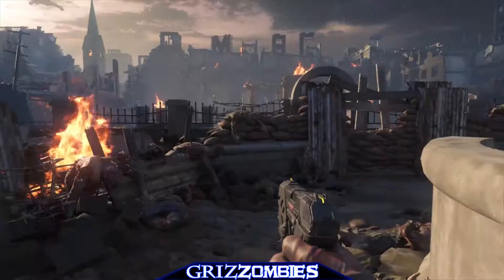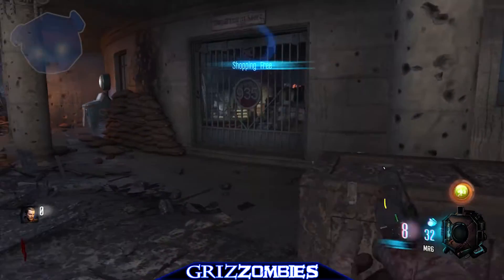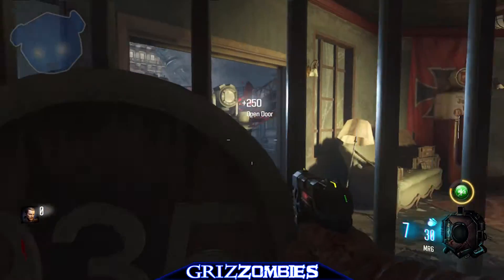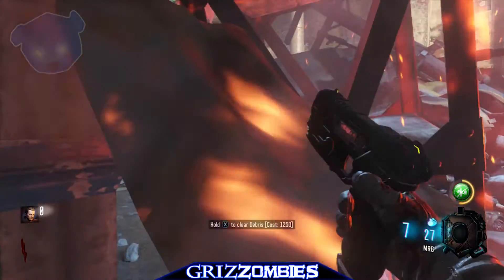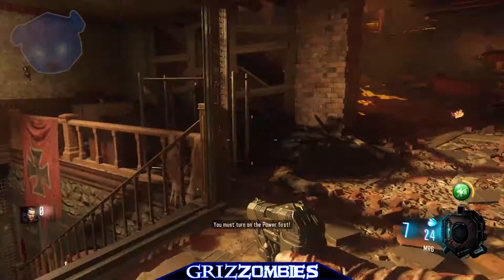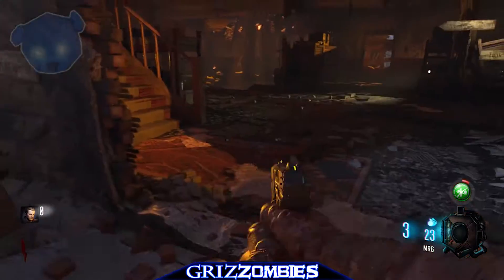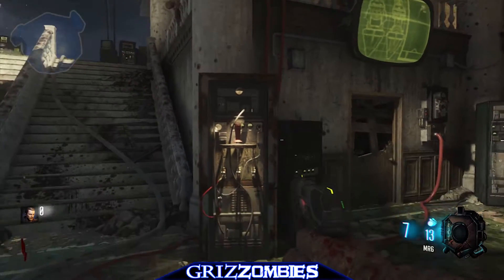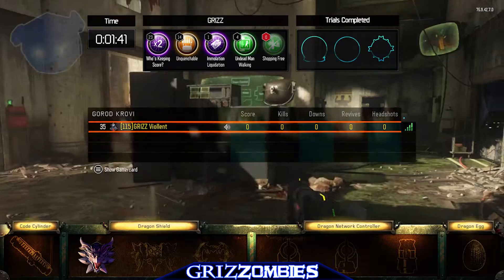"GOROD KROVI" Fast Power Guide! - Easter Egg STRATEGY (BO3 Zombies DLC 3)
► Learn How To Turn On Power in DLC 3 Gorod Krovi!